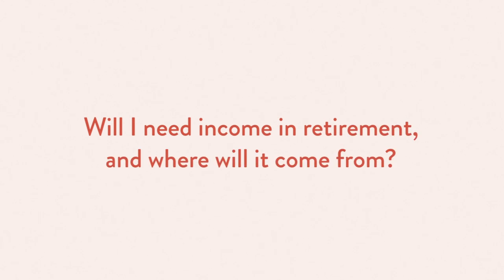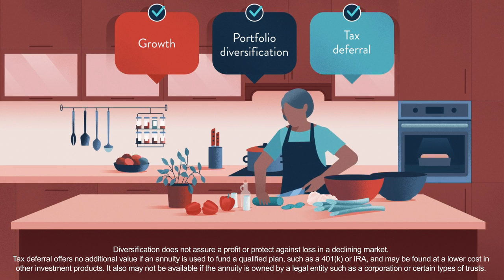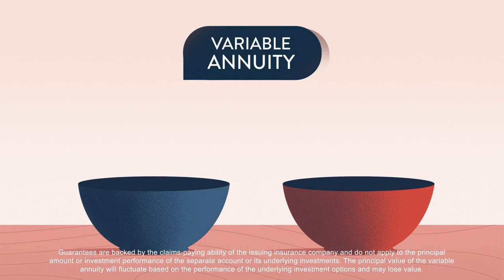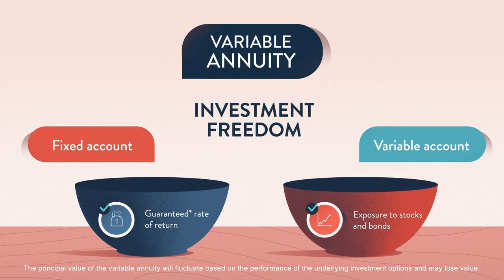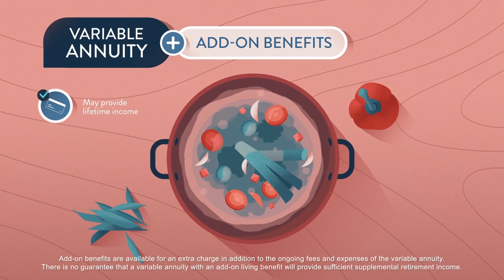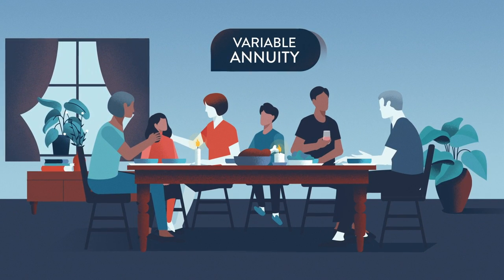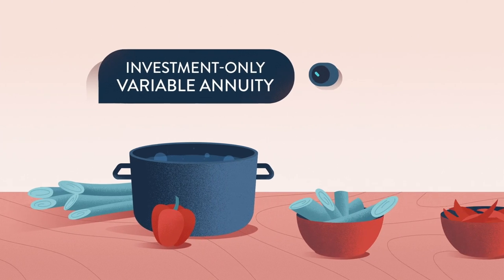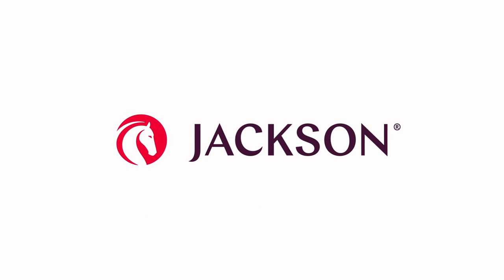CMV25108 – Understanding Variable Annuities